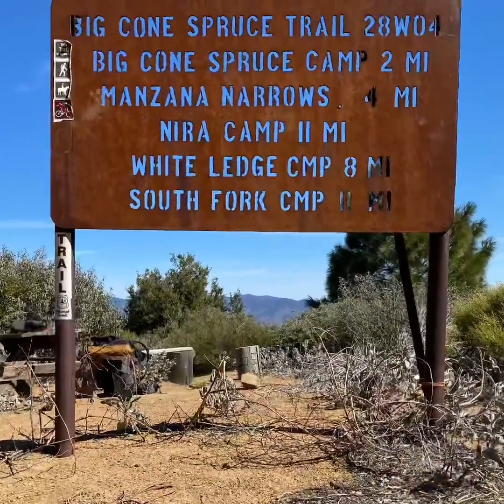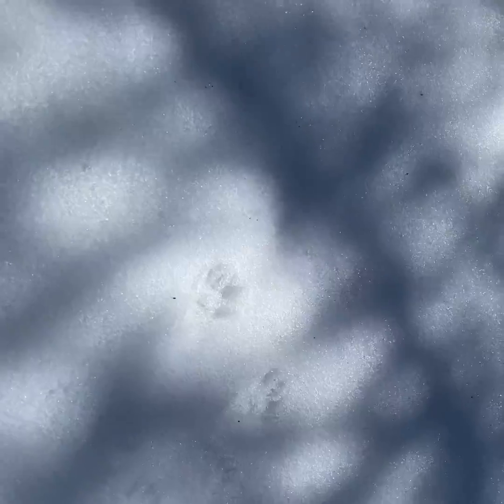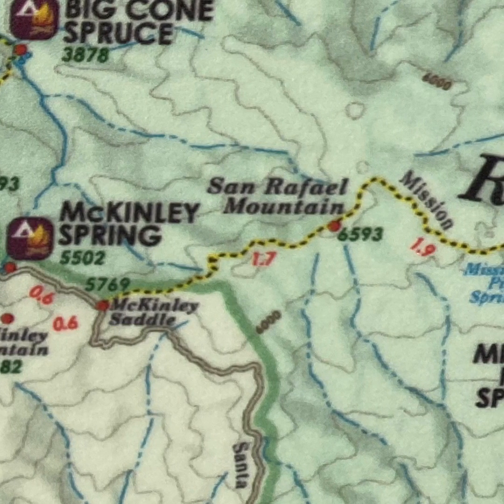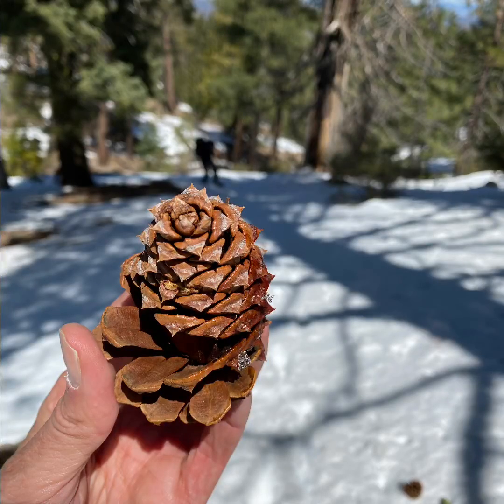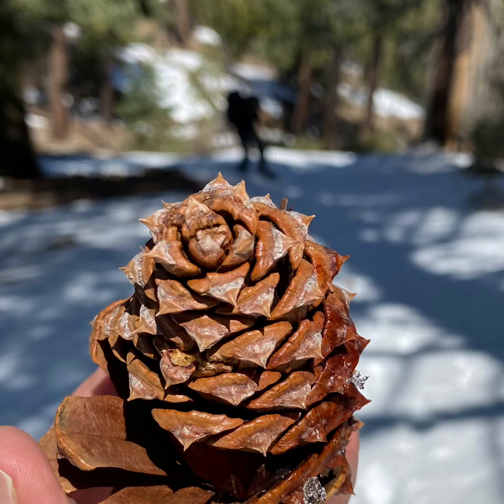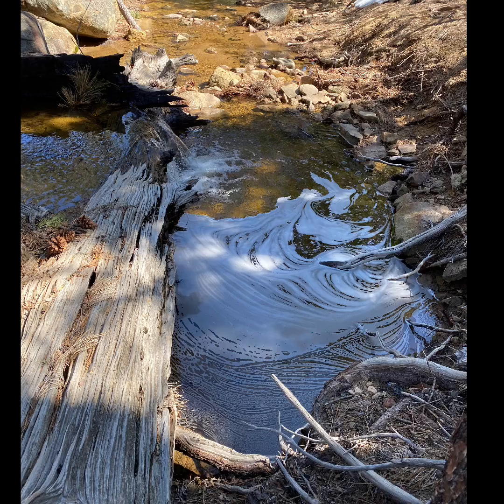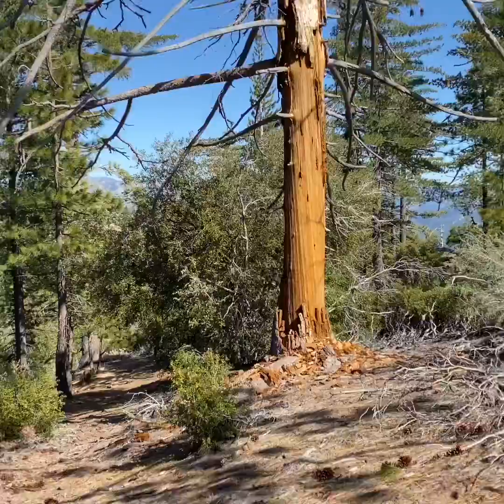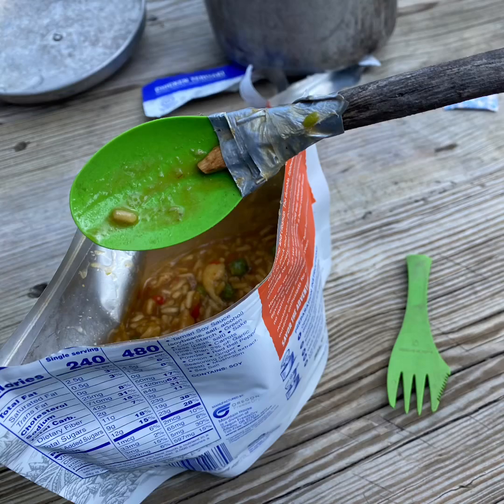Day 2 to Mission Pine Basin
This video shows the highlights of the second day on the trail when we got into snow and some big pines. I was surprised to see hundreds of painted lady butterflies migrating over the top of the mountains.  We also saw animal tracks in the snow and some lovely sugar pines.